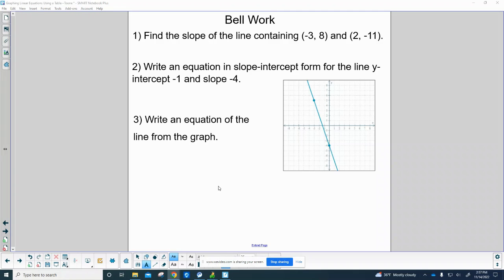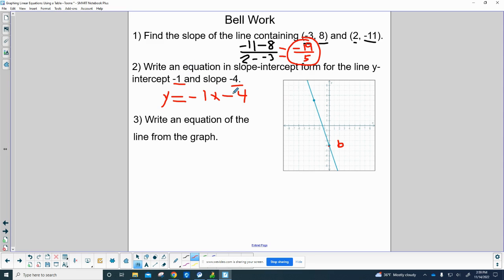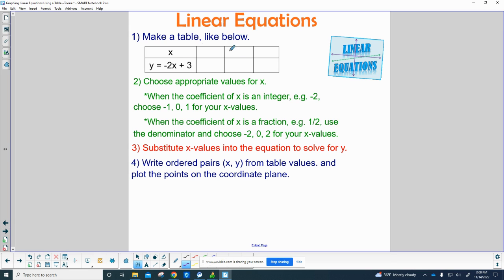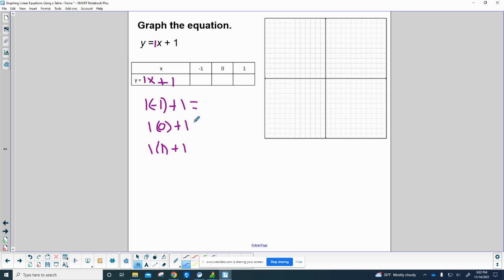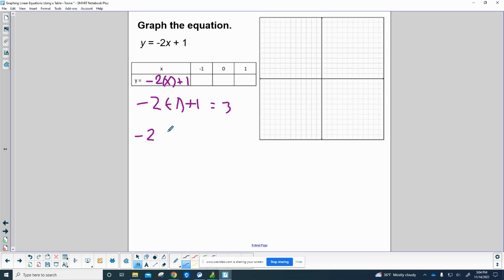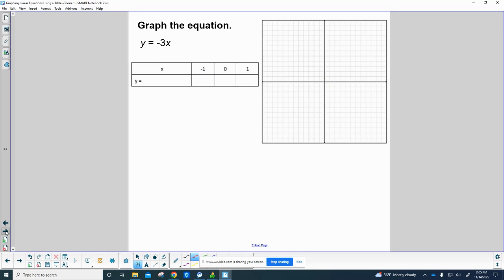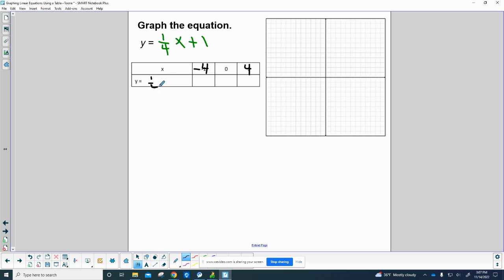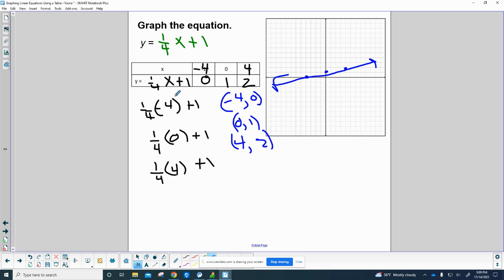Graphing Y=mx + b equations with a table